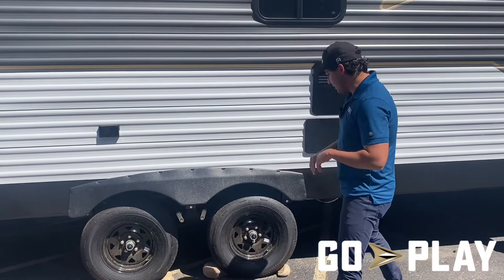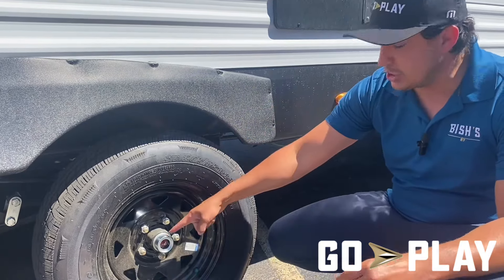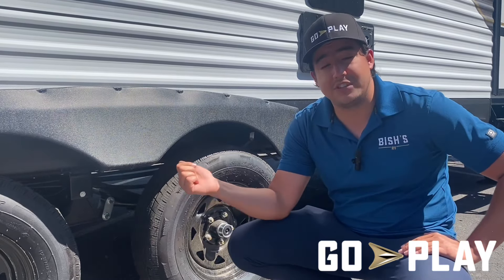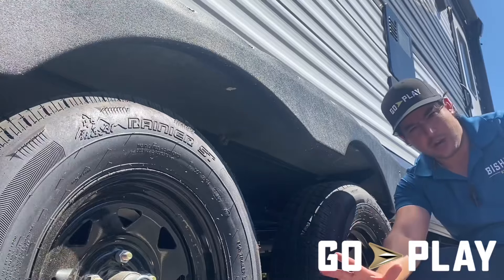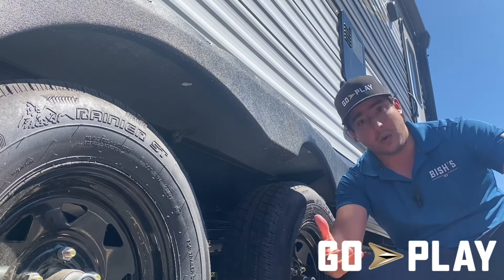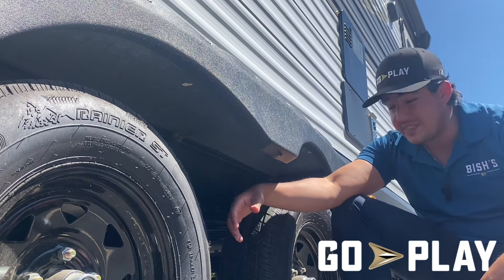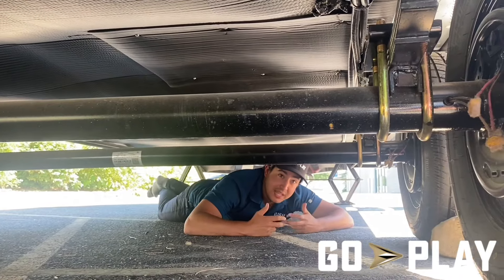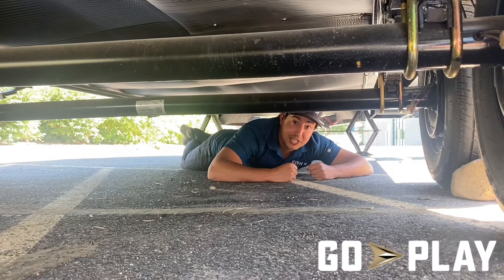The Go Play Running Gear: Towing is a Breeze!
Looking into the Go Play RV Running Gear you’ll find a lot of great components. Bish’s RV understands that easy maintenance is huge, so we went with the EZ-Lube Hub Caps which provide easy access to the wheel hub.

We’ve also got the forward self-adjusting brakes which don’t need specialized maintenance. The brake pads naturally slide forward over time, ensuring that you don’t have chucking or uneven braking.

► We have a team dedicated specifically to answering your Go Play RV questions.

Here’s a breakdown of some of the awesome features that Go Play RVs have:

✅ Elongated A Frame
✅ Heavy Safety Chains
✅ Enough Propane
✅ Auto Change Regulator
✅ Under-welded Battery Box
✅ Power Tongue Jack With Manual Override
✅ Centralized Wet Bay (On Tandem Axle Models)
✅ Black Tank Flush (On Tandem Axle Models)
✅ Detachable Roof Ladder
✅ Backup Camper Prep
✅ Outdoor Gas Port
✅ Outdoor Outlets
✅ Exterior Speakers
✅ Full Sized Electric Awning
✅ Tried and True 6 Gal G/E Water Heater
✅Inverter Prep
✅ Fully Solar Prepped
✅ Winegard 360